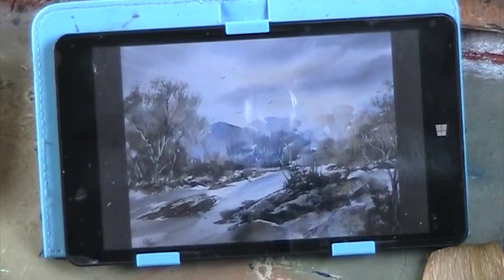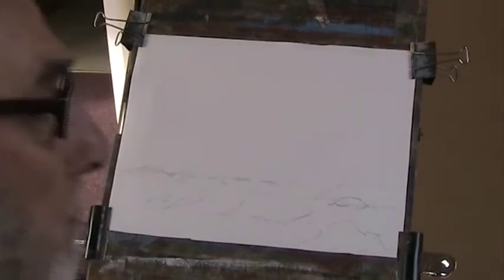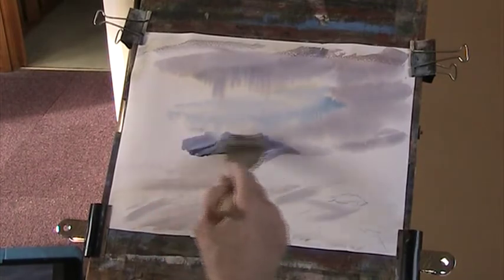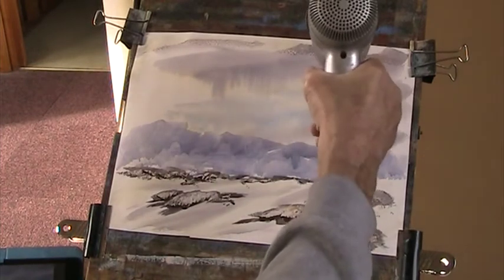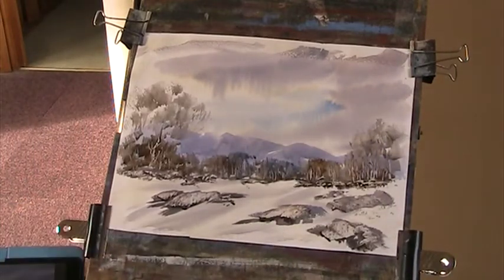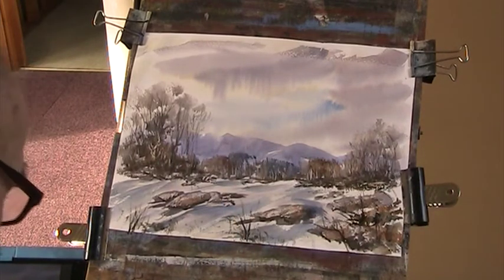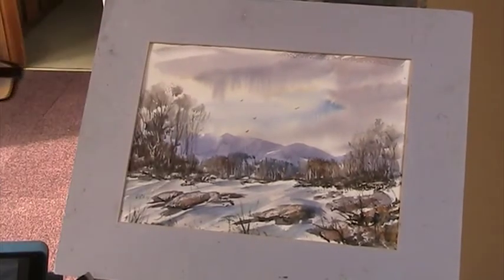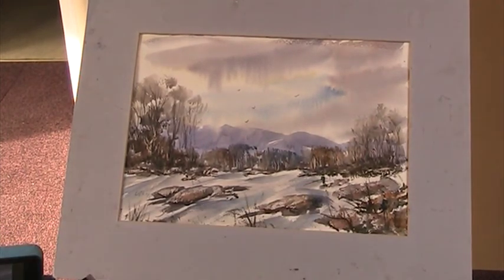Farm buildings on The Stour Kent. Watercolour.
Not much to say about this one based on a previous painting.